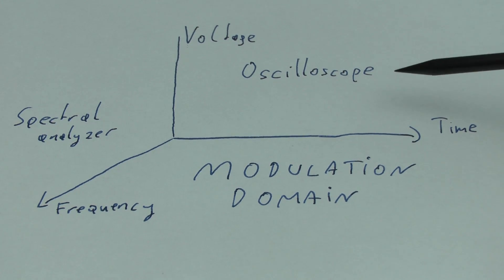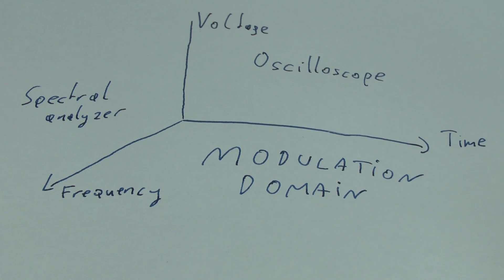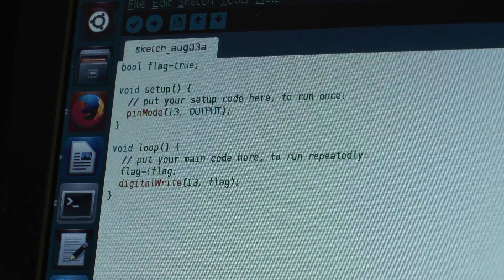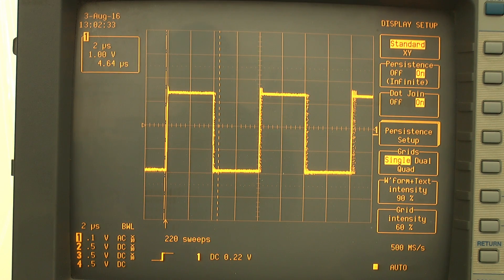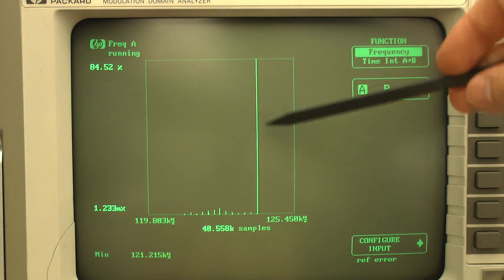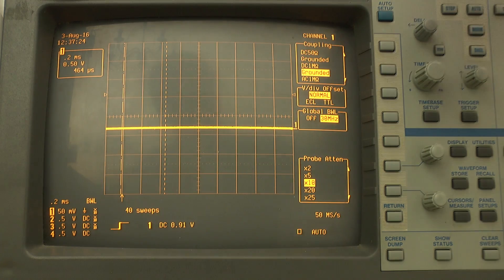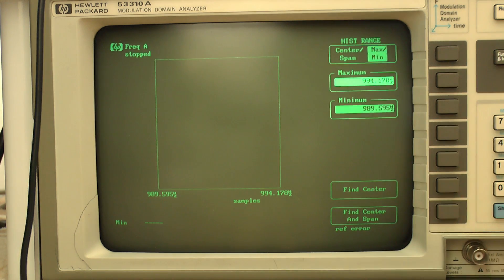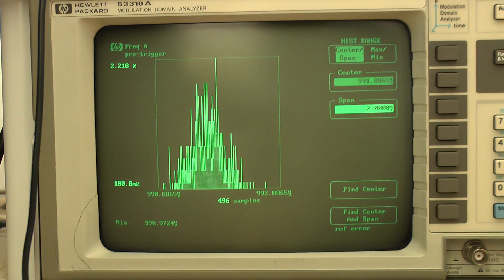Modulation Domain Analyzer - what's that for?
Want to find out more about (Arduino) real-time behavior or motor RPMs? Got a HP 53310A? Let this little video be your guide to the fascinating world of the modulation domain.

Many problems which look complex on an oscilloscope or a spectrum analyzer become fascinatingly easy when viewed in the modulation domain! This video starts out with an introductory theory session, and moves on to analyzing an Arduino 101 with the MDO. Finally, some gotchas are shown while analyzing a slightly broken Präcitronic GF21 whose repair will be covered in a seperate installment of this show soon.

P.S. Most of the stuff shown here also applies to Yokogawa's Time Interval Analyzers (Yokogawa TA320, Yokogawa TA520, Yokogawa TA720).